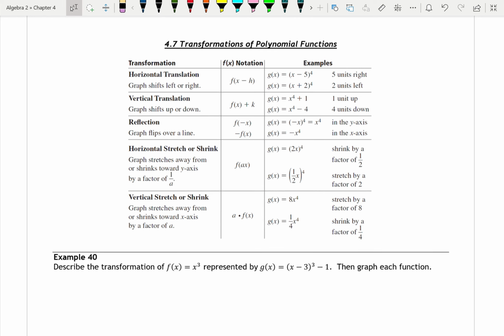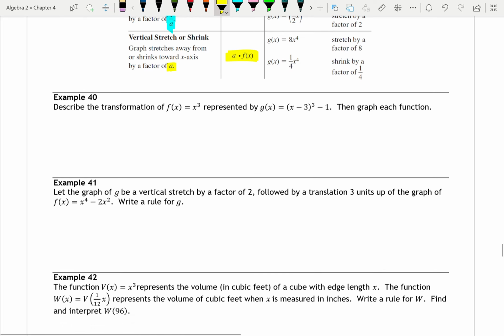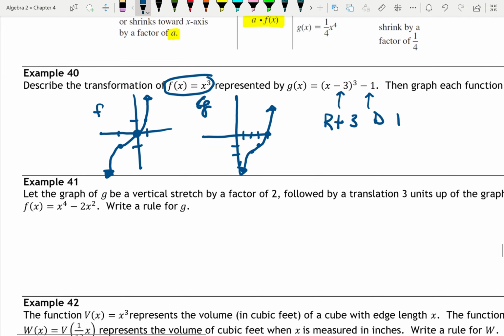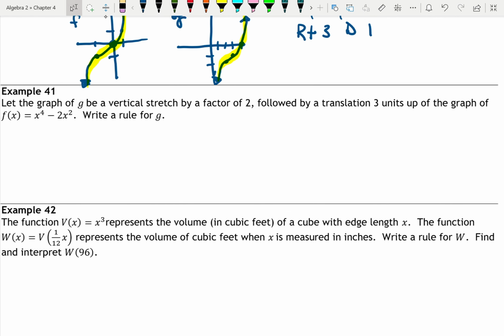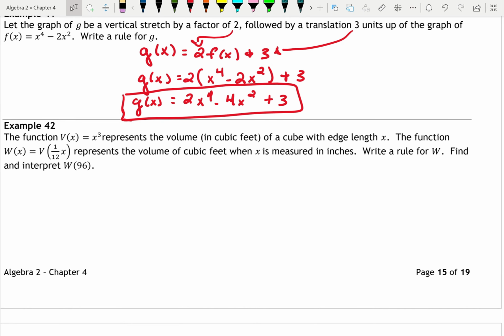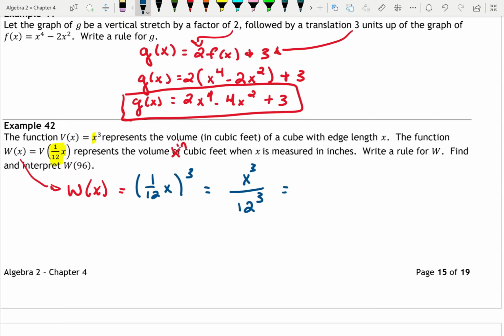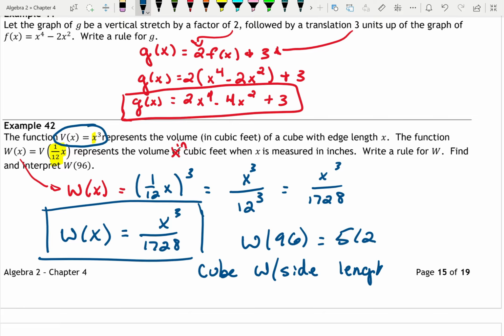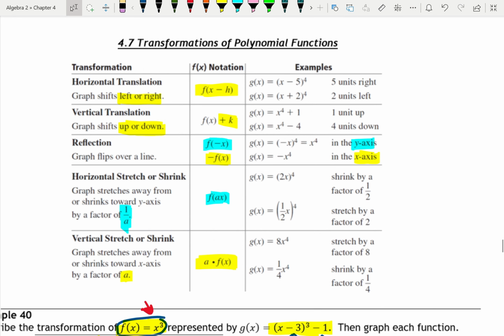4.7 Transformations of Polynomial Functions